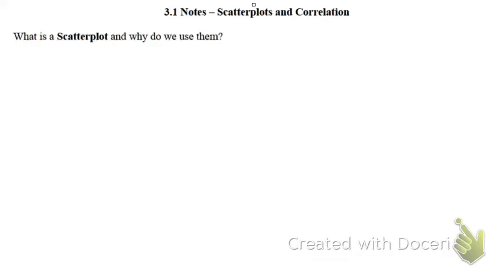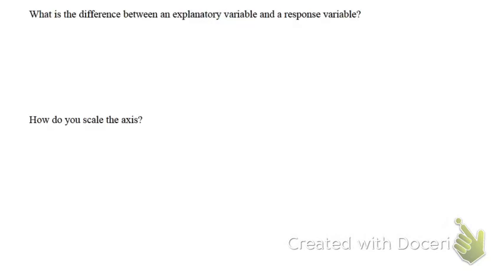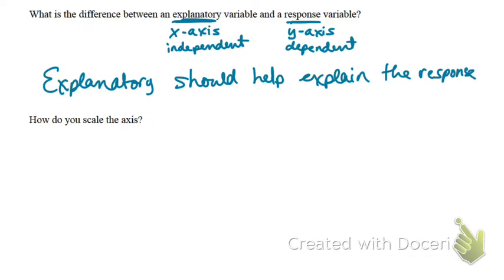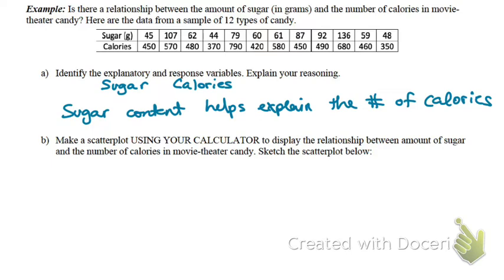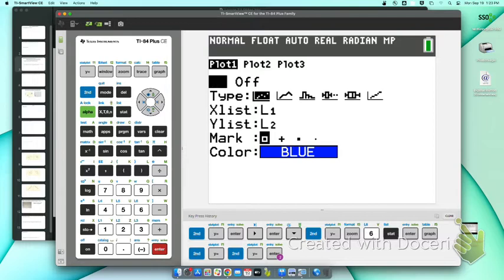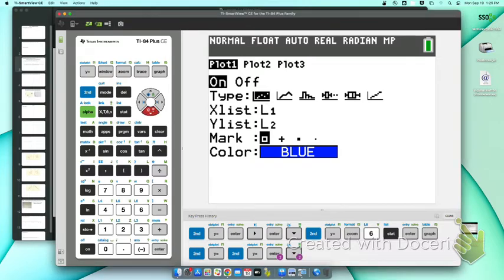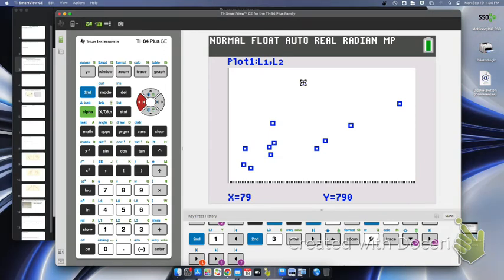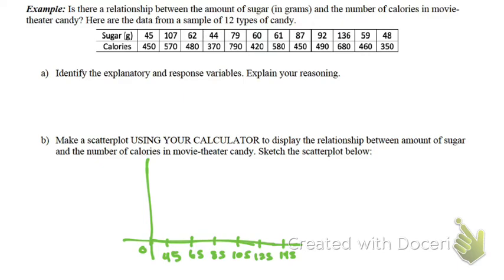3.1 Video- Part 1